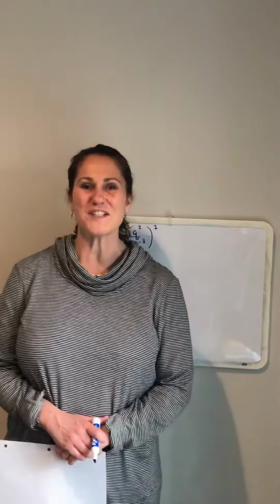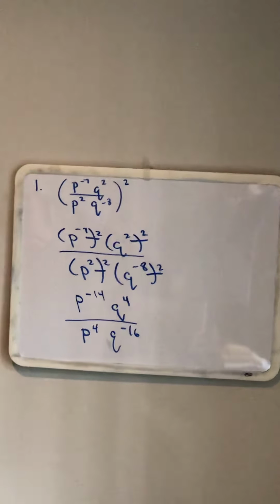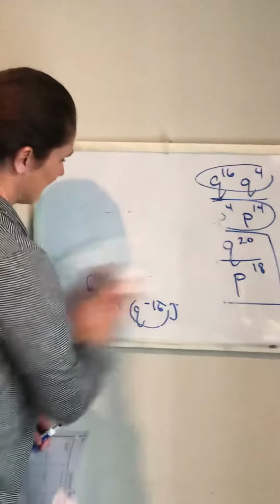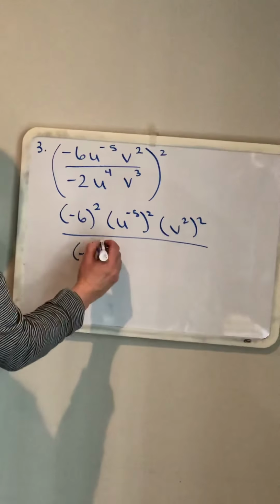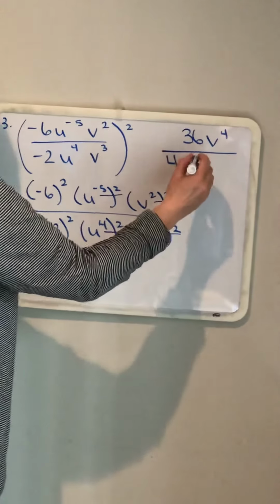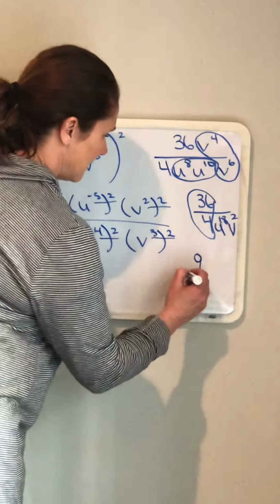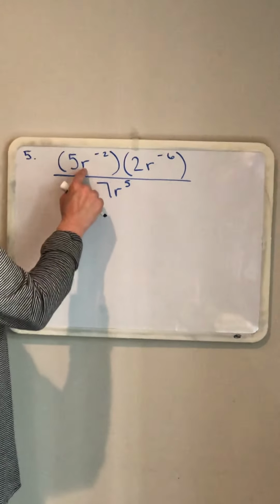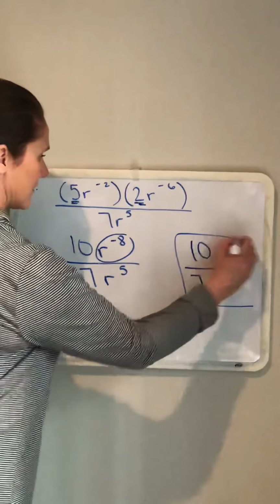Exponents B #1,3,5